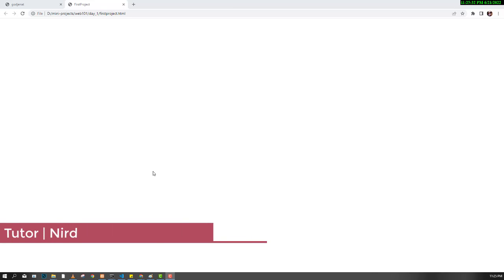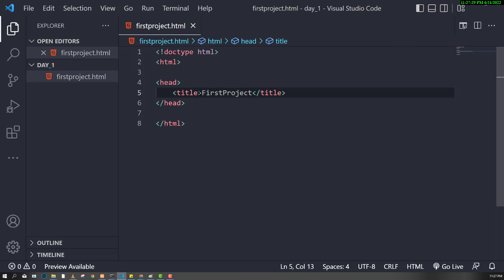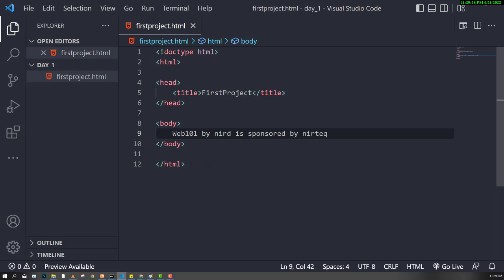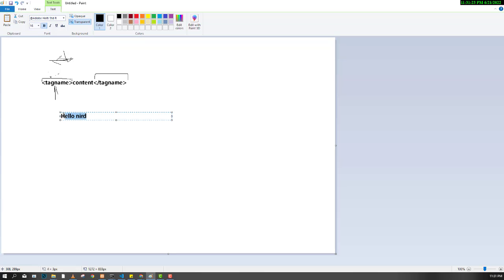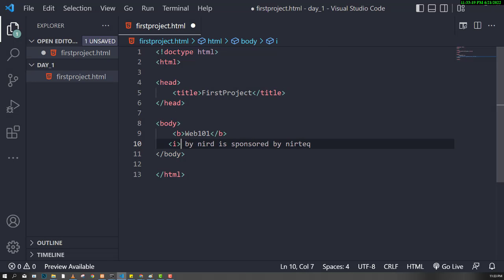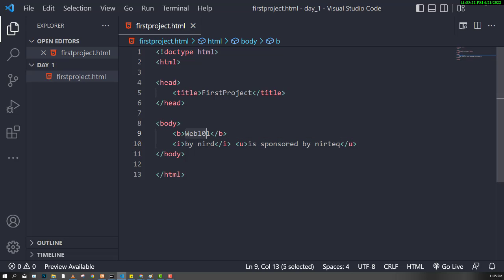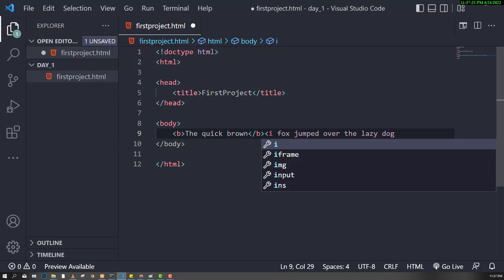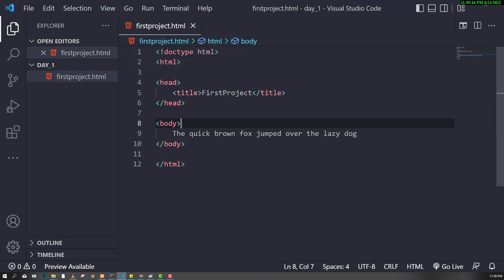Introduction to HTML || HTML Formatting || video 6